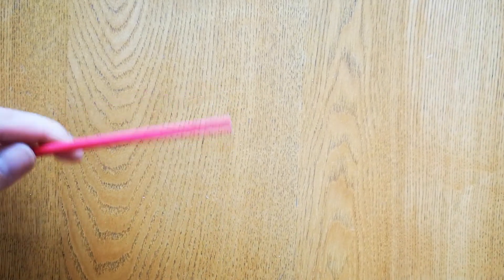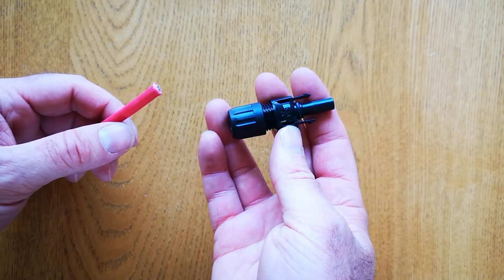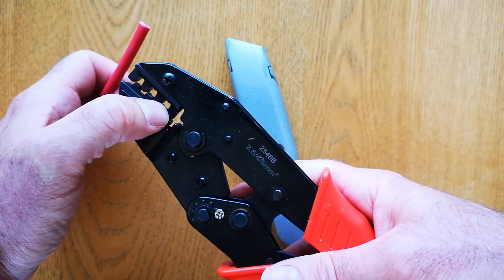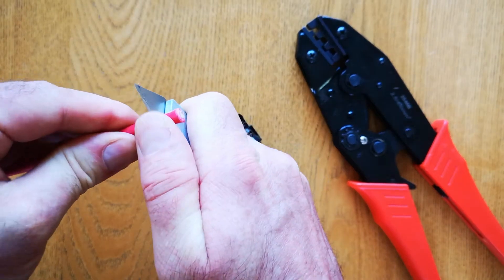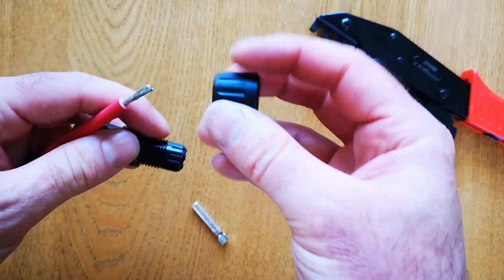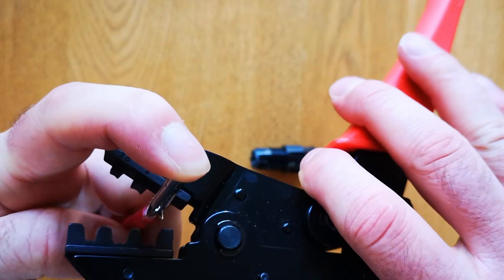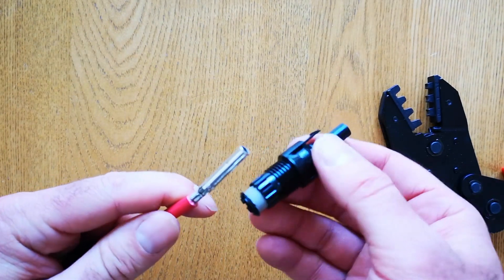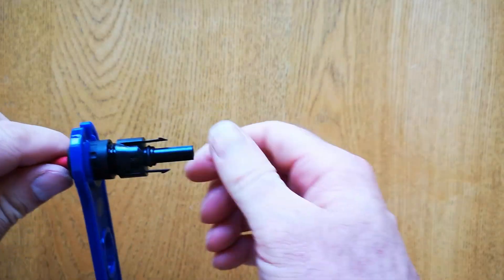How to Crimp 6mm2 MC4 Connectors - Solax Solar Inverter Battery Wiring